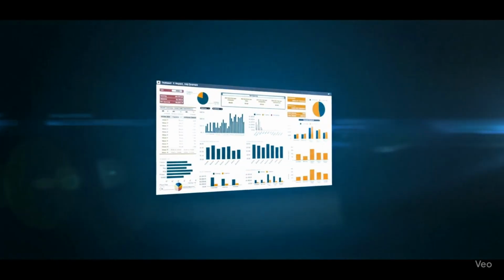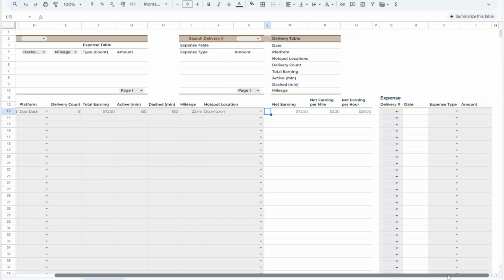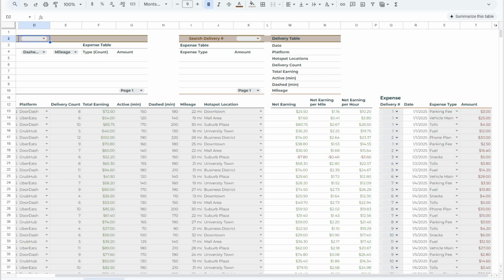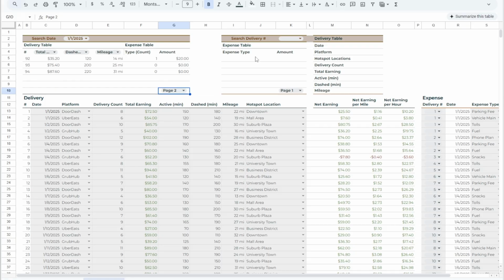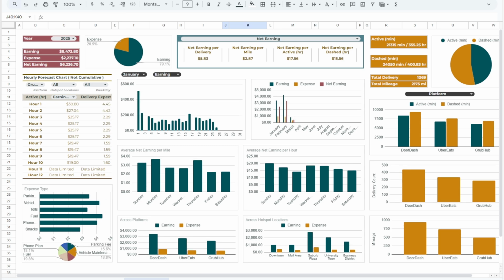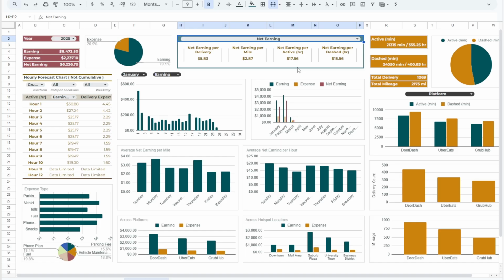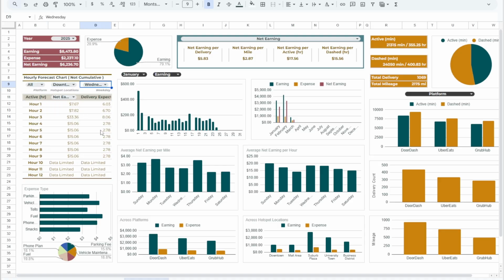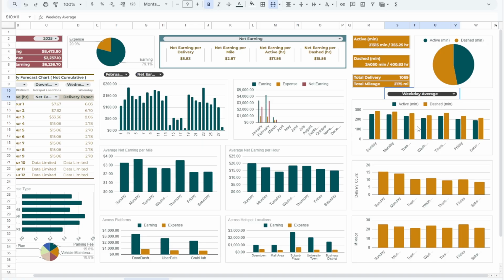Food Delivery App Tracker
This Delivery App Tracker is your all-in-one spreadsheet solution for tracking earnings, logging expenses, and analyzing performance

In this video, we’ll walk you through every feature of the tracker, including:
✅ Work Log for sessions, mileage, and platform data
✅ Linked Expense tracking by delivery
✅ Performance metrics
✅ Search tables for easy session lookup
✅ An interactive Dashboard with visual insights, forecasts, and comparisons

Whether you're full-time or part-time, this tracker helps you optimize routes, uncover profitable zones, and take full control of your delivery business.

💡 Perfect for DoorDash, Uber Eats, and Grubhub drivers looking to work smarter—not harder.

Chapters
00:00  Introduction
00:14 Work Log
02:25 Dashboard